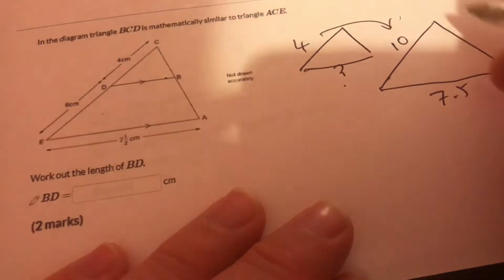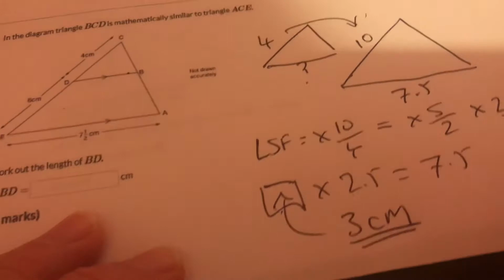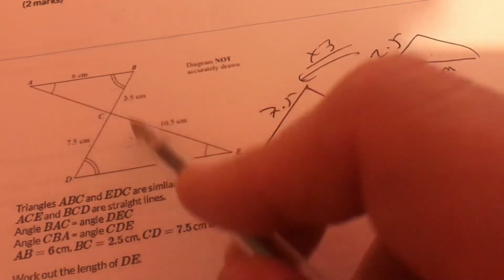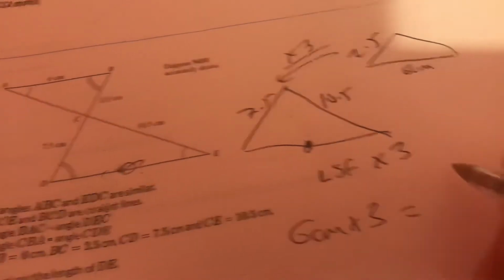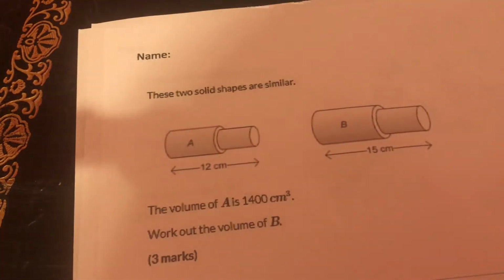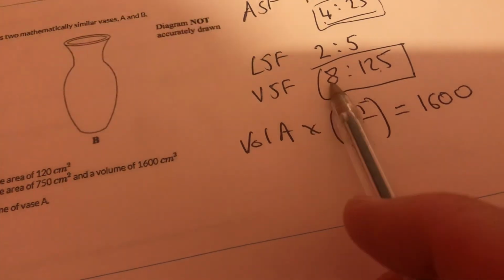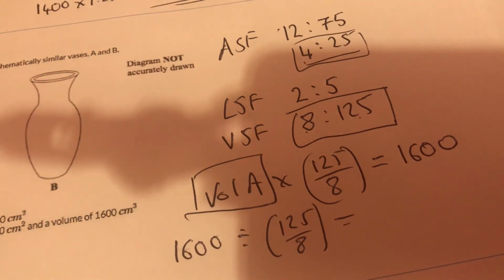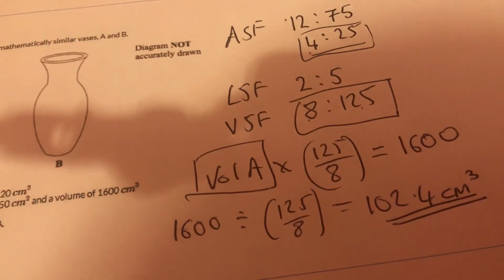Similar Shapes Test Walkthrough: length, area, volume scale factor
A walkthrough and description of methods using length, area and volume scale factors. Examples of working between scale factors.